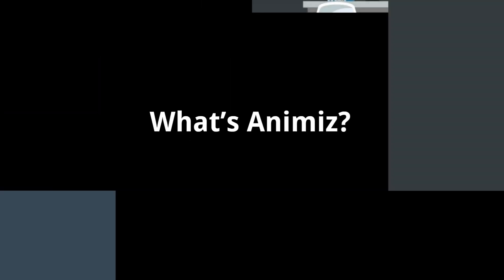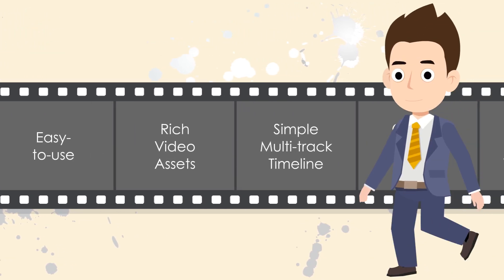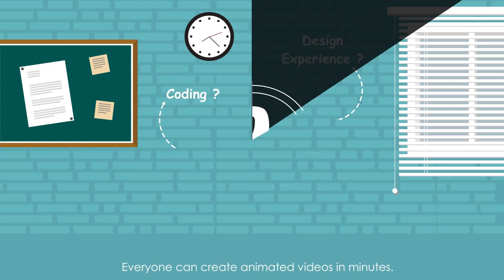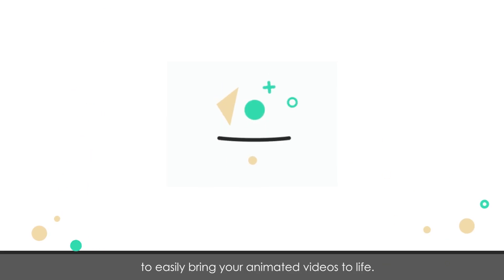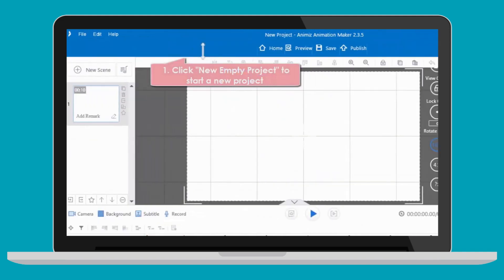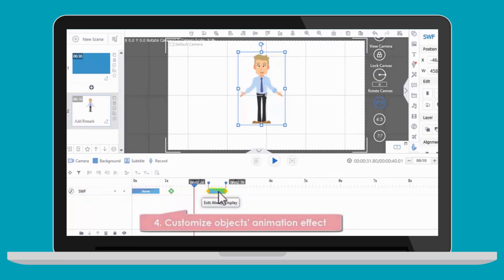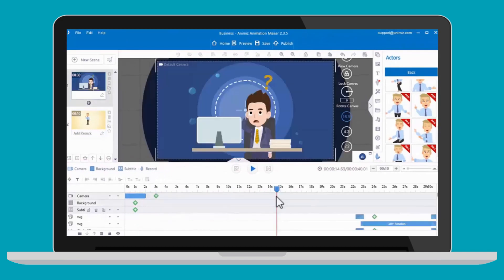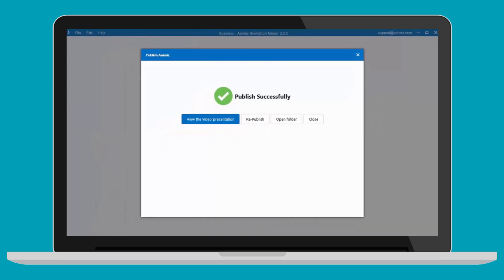How to make animation video with Animiz | Animiz tutorial ( step by step )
Topic:-  How to make animation video with Animiz | Animiz tutorial ( step by step ) | How to make animation..

If you known someone who need to see it,

If you have any question ask below in comment section___________________________ _________________________

=How to learn english with TATA sKy | how to recharge tata sky to learn english | TATA sKy tutorial

=height kaise badhaye

= #3 the tuition center (promotional video)

= #2 the tuition center

= the tuition center

=Renaissance social science chapter most important question for class 10th board

=Reformation movement important questions for class 10th board chapter 2

=TOP 19 WEBSITE TO LEARN HACKNG

=Haking full tutorial
1.  hackng क्या है, hacking कैसे होता है, full totorial and more..

=Shperical mirror ki ek ek line ki paribhasha
Jo asani se yaad ho jaye

=Bank account kaise hack hota hain step by step

#1 Carding kya hain? | carder kon hain | carding kaise kare full explained (step by step)

#2 Carding kaise kare? | carding karte samaye kya safety rakhe and more..

=Types Of Attack And Attacker? Network,Computer And Cyber Security

=How to make search engine like google | google ki tarah apne naam ka search engine kaise banaye